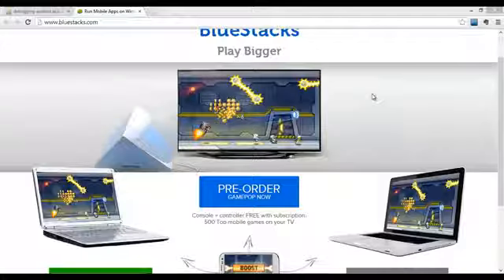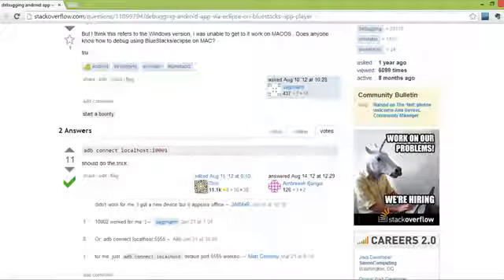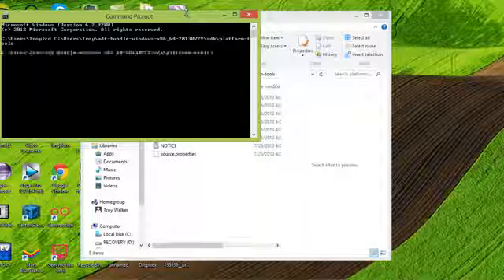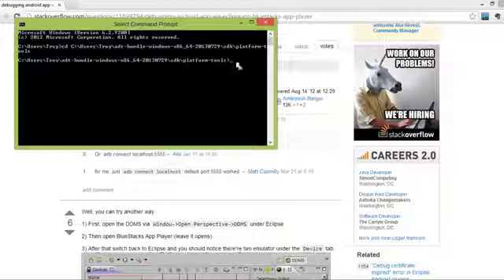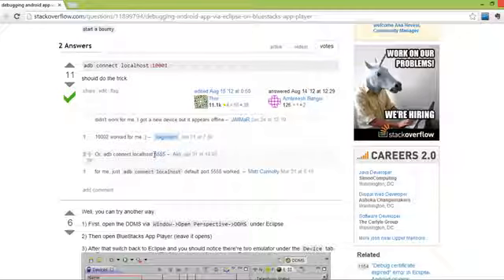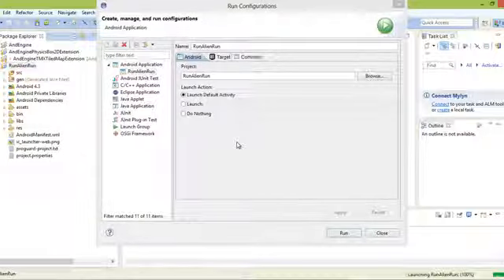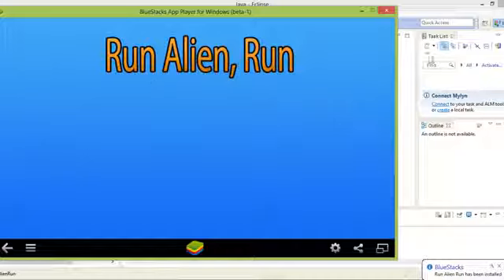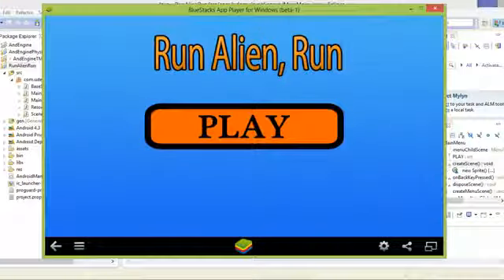Android Making 2D-Games 10